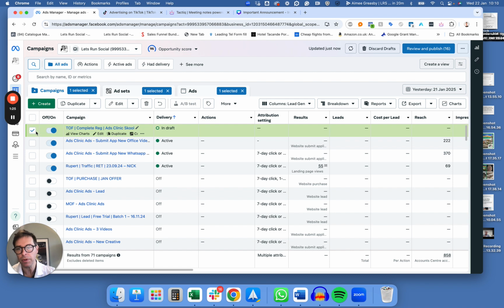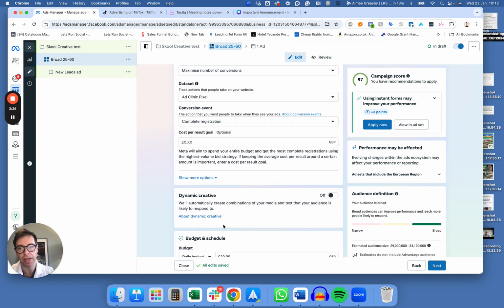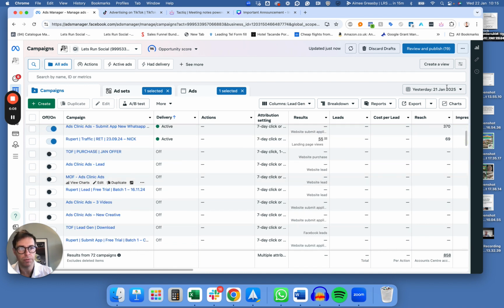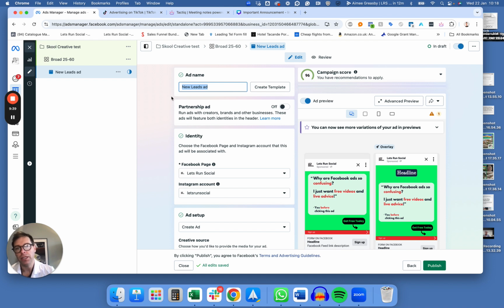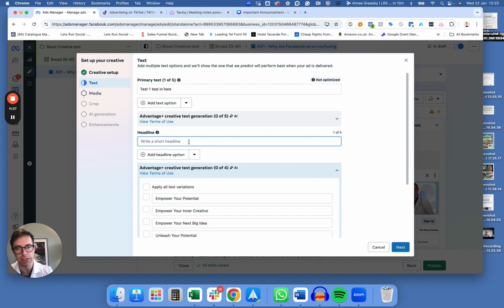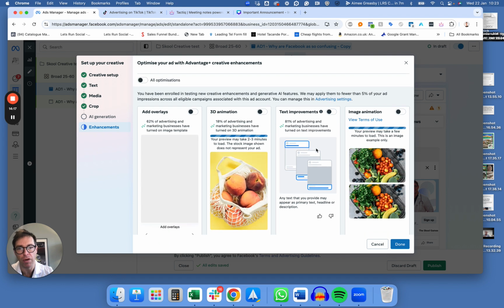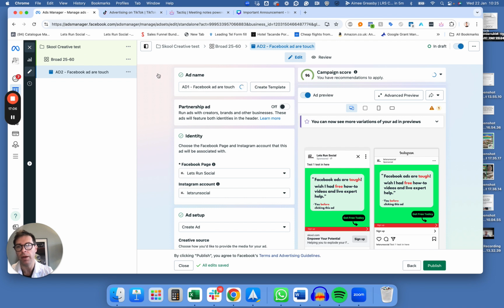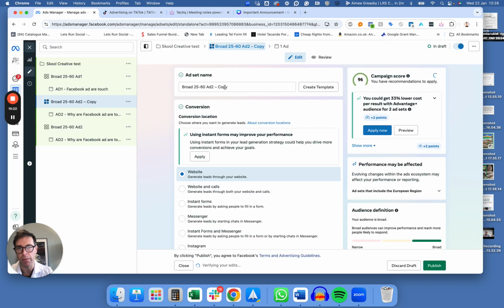How to Test Your Facebook Ads on a Low Budget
Want Test Your Facebook Ads Without Breaking the Bank?

If you are struggling to make the most of your Facebook ads on a limited budget, I've got you covered! This video shares expert tips and strategies on how to test your Facebook ads without overspending.

You'll Learn:

- How to launch effective ad campaigns on a shoestring budget
- Proven methods to identify and optimize your best-performing ads
- How to reach your target audience without blowing your budget
- Simple ways to measure and improve your ad ROI

Ready to Supercharge Your Facebook Ads?